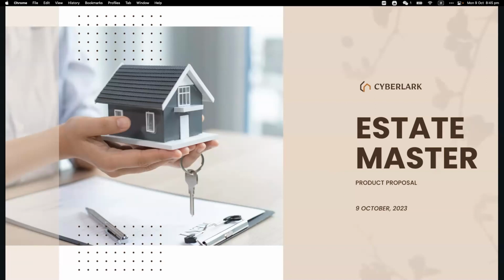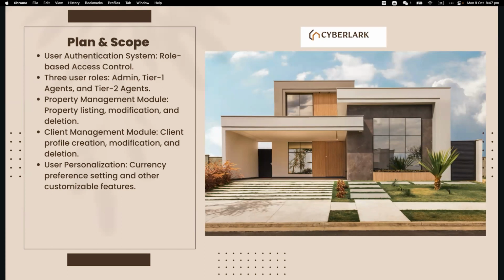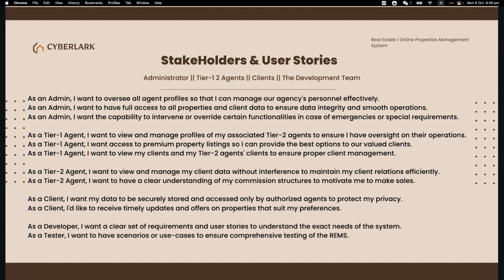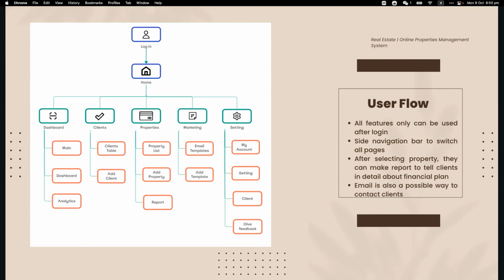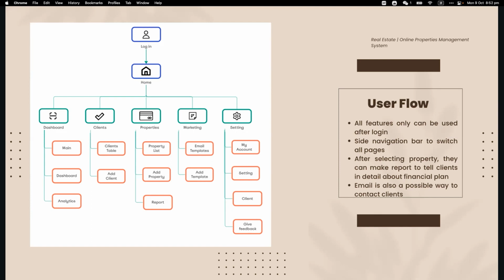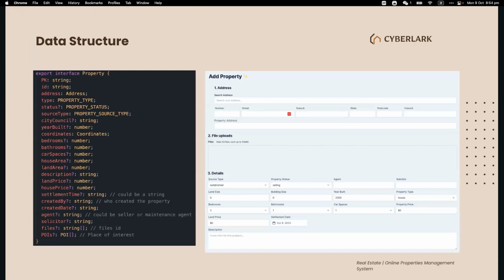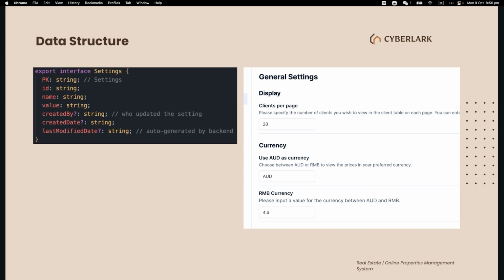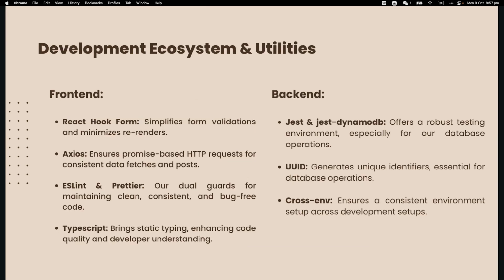Web开发全栈项目班20期P3 Agile团队项目——EstateMaster Proposal展示